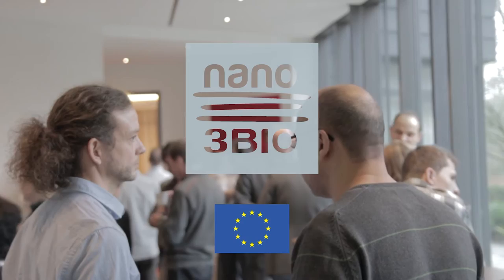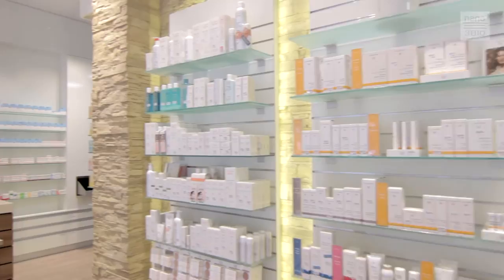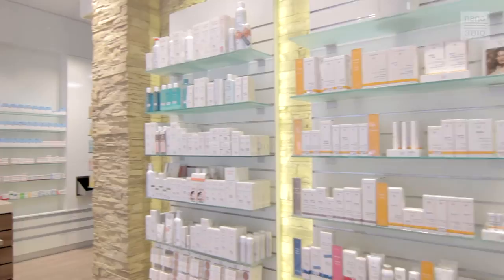Nano3Bio – the future of chitosans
Short trailer about the European chitosan project Nano3Bio.